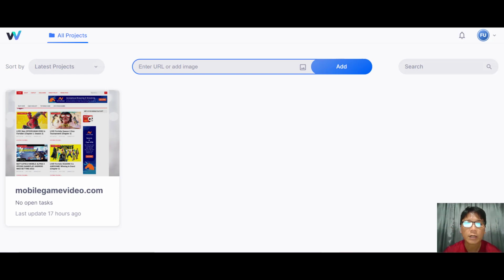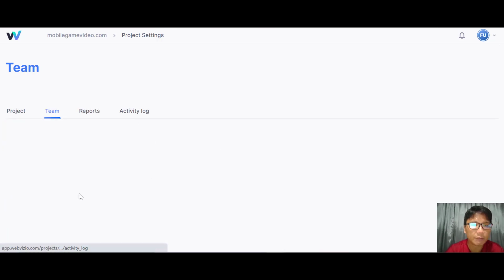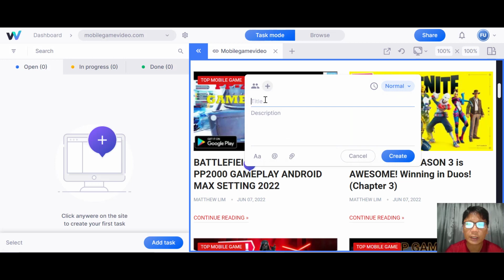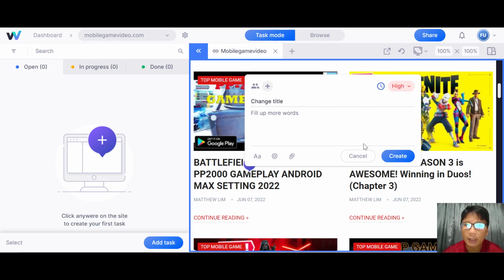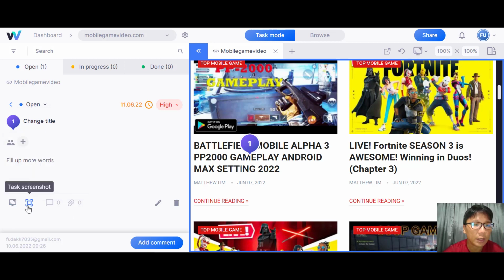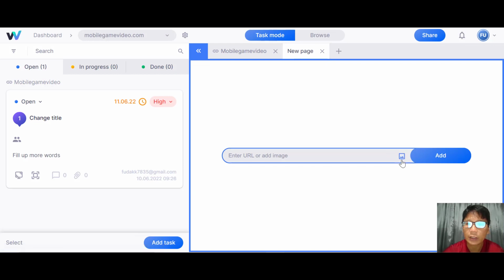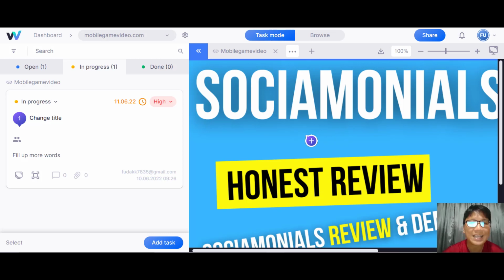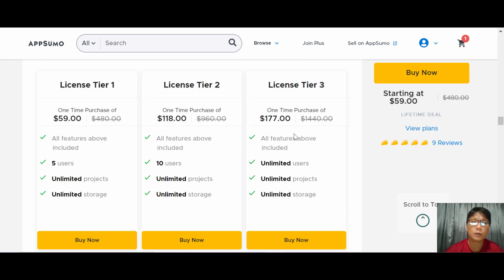Webvizio Review - Is Webvizio Worth It?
In this Webvizio Review I will show you everything you need to know step by step

Webvizio helps you collaborate on web site alterations with features that allow you share actionable comments straight on several web pages.
With Webvizio, you'll be able to share feedback on any type of live internet site task right from your desktop computer.

Using URL-based jobs, users can create a perfect duplicate of a website within the platform and include jobs on any kind of user interface elements.

You can then pin comments regarding the layout, copy, or any bugs directly on that particular web page, keeping every one of your group's edits in one place.
You can select between 2 editing settings to see your feedback or see the original page without any confusion.

Merely select Job Mode to pin jobs with designated individuals, descriptions, as well as top priority levels so your group knows specifically what to service.

You're additionally able to open the Browse Mode to watch the webpage without any markups, enabling your group to review the original version whenever.
Webvizio lets you create limitless tasks with several web pages in a single account, which means you have the ability to work together with your whole group.

Welcome employee, consultants, and also customers to share their comments on specific tasks by including them to your account.

You can even appoint individual roles like job manager, assignee, customer, and visitor, while collaborators can obtain a total summary of the team's jobs as well as development.
Webvizio sustains Trello and has actually planned assimilations with Clickup, Asana as well as Jira. This suggests you can manage team comments as well as increase performance in a centralized platform.

You'll also have the ability to handle everyone's tasks using the integrated task dashboards, performance reports, and also activity logs.

Plus, you'll even obtain real-time notifications regarding your team's progression via e-mail or via the notification menu in the platform.

In this way you can quickly keep tabs on your group's development with any kind of task, from pest fixes to replicate edits or layout updates.
You understand a website's mosting likely to be incredible when everybody's obtained something they wish to include in it. (JK, that's an internet dev nightmare.).

Webvizio streamlines web site revisions with functions that let your group work together in real time, share actionable feedback, and screen total efficiency.

Develop extra internet sites-- faster.

Get lifetime accessibility to Webvizio today!